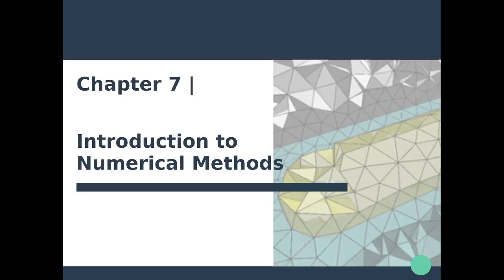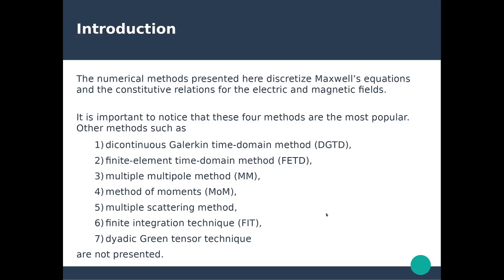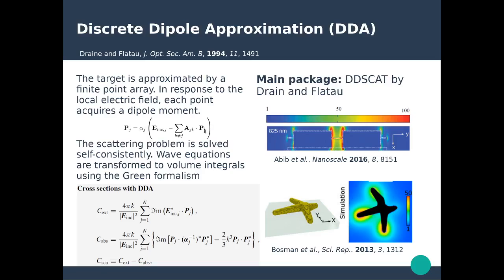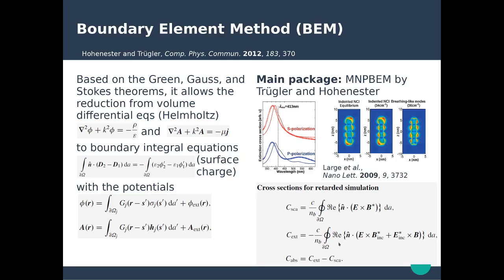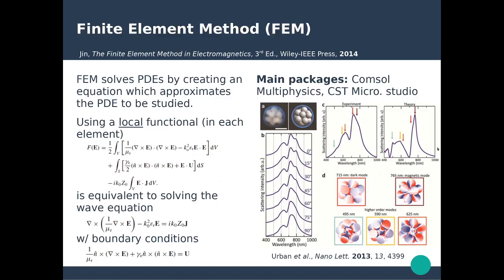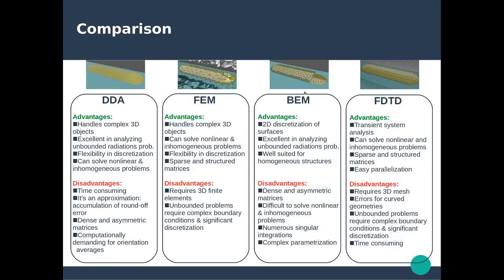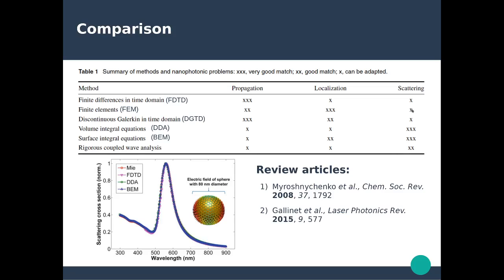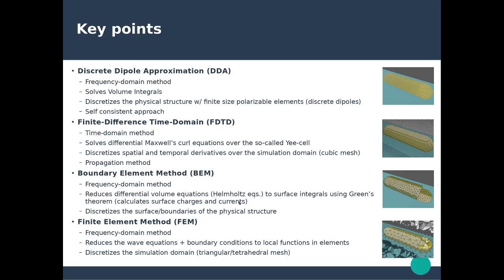Nanophotonics & Plasmonics - Ch. 7 | Introduction to Numerical Methods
Chapter 7 | Introduction to Numerical Methods

Discrete Dipole Approximation (DDA), Boundary Element Method (BEM), Finite Element Method (FEM), Finite-Difference Time-Domain (FDTD).

3:43 - DDA
5:30 - FDTD
7:26 - BEM
9:24 - FEM
11:31 - Methods comparison
16:56 - Key Points Summary